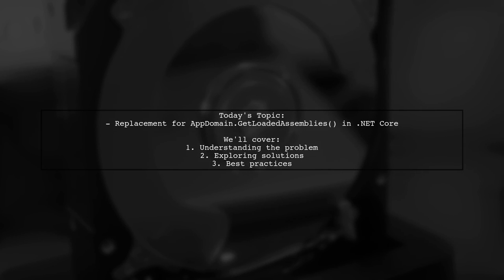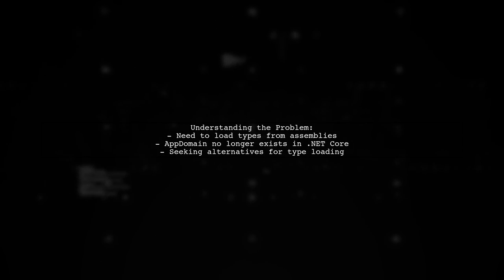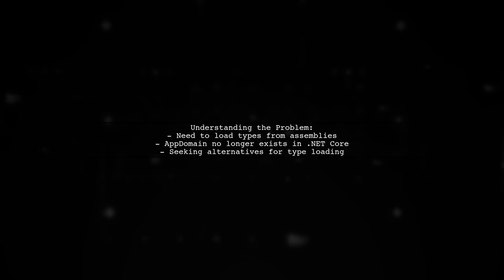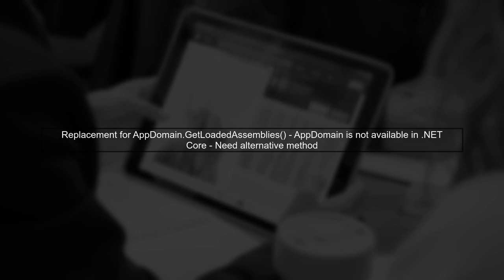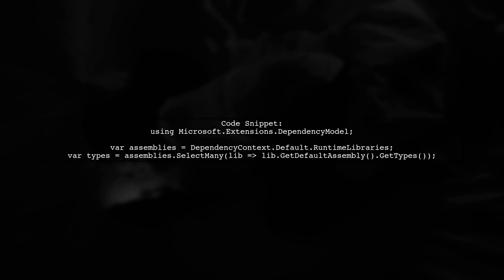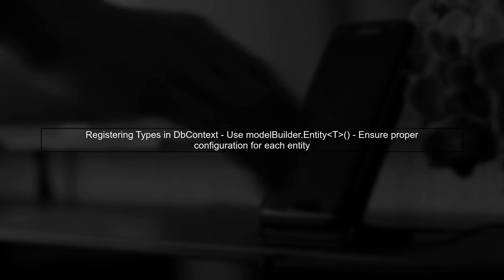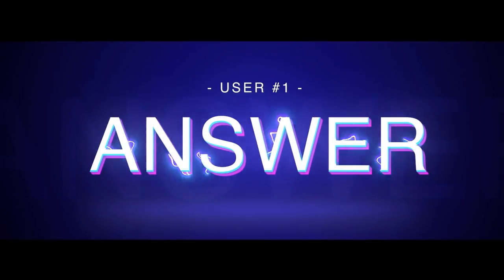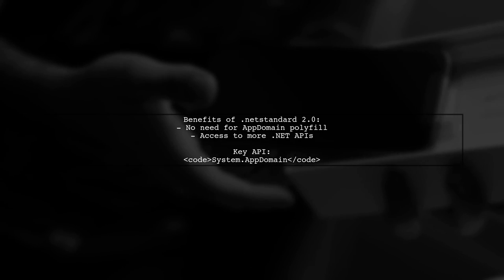How to Replace AppDomain.GetLoadedAssemblies() in .NET Core: A Complete Guide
In this video, we dive into the world of .NET Core and explore the intricacies of assembly management. With the transition from .NET Framework to .NET Core, many familiar methods, including AppDomain.GetLoadedAssemblies(), have been deprecated or replaced. Join us as we provide a comprehensive guide on how to effectively replace this functionality, ensuring your applications remain robust and efficient in the modern .NET ecosystem. Whether you're a seasoned developer or just starting out, this tutorial will equip you with the knowledge you need to navigate assembly loading in .NET Core.

Today's Topic: How to Replace AppDomain.GetLoadedAssemblies() in .NET Core: A Complete Guide

Related to: howtoreplaceappdomain.getloadedassemblies, #.netcore, appdomain, getloadedassemblies, replacegetloadedassemblies, #.netcoreguide, loadedassemblies, #.netcoretutorial, programming, softwaredevelopment, c#, #.net, applicationdomains, assemblymanagement, codingtips, developerguide, #.netcorebestpractices,